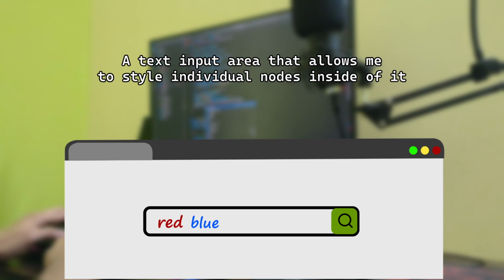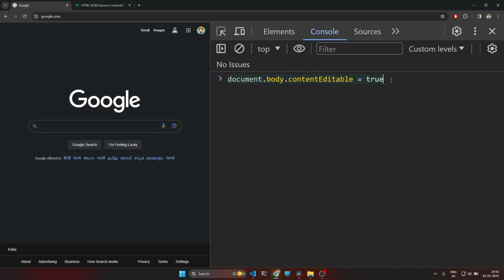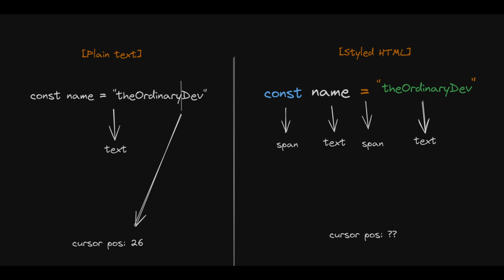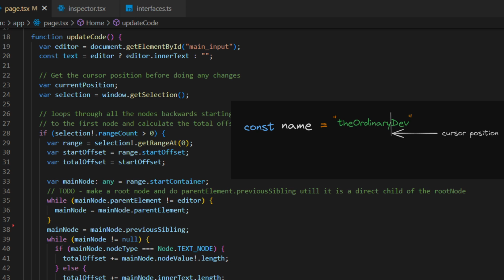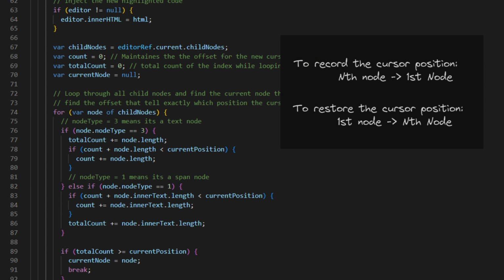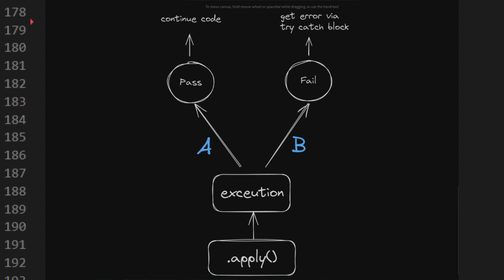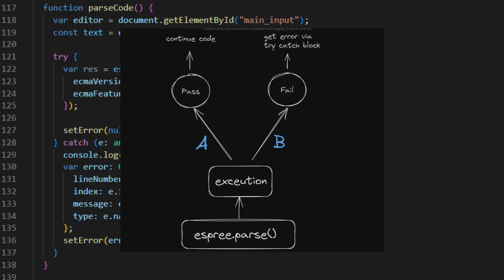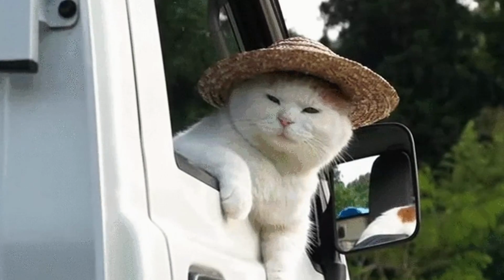I built a CODE EDITOR in NextJS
Hey guys,
This is a special video as I share one of my most ambitious projects with you.
This is how i made a code editor in next js. Hope you guys enjoy :)